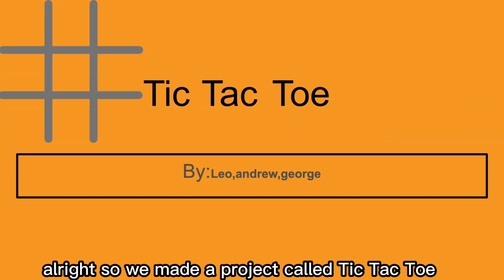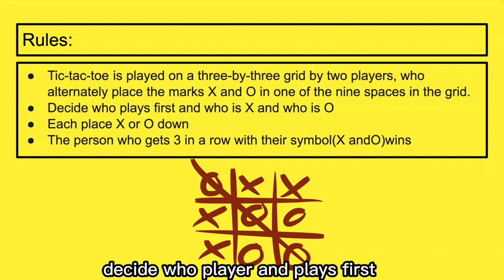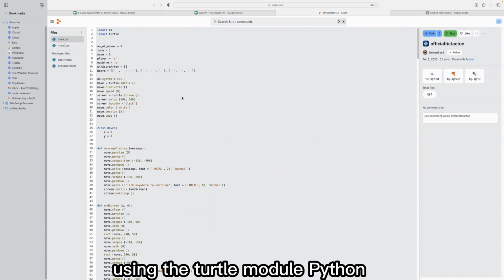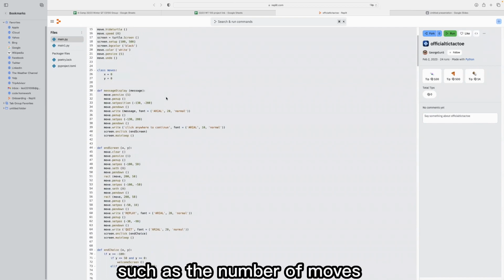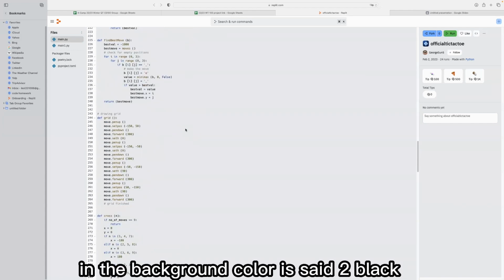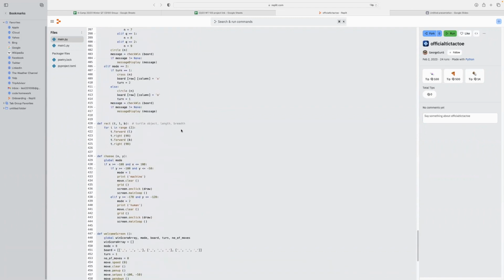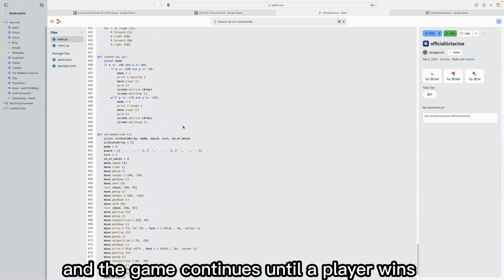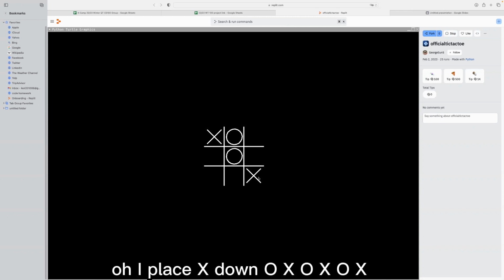X-Camp Art of Programming Contest 22/23 Winter QT - Tic Tac Toe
1st Place of 12th AOP: Leo L,  Andrew C,  George S

Congrats to our CS100 Python with visualization project course winners!